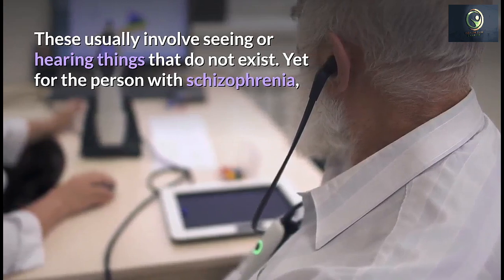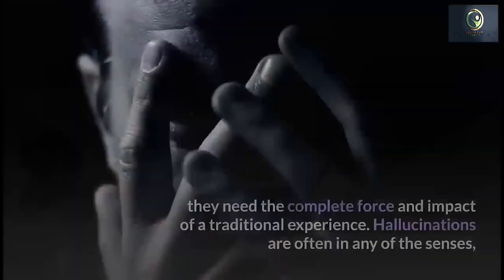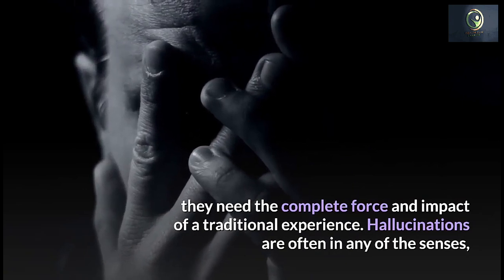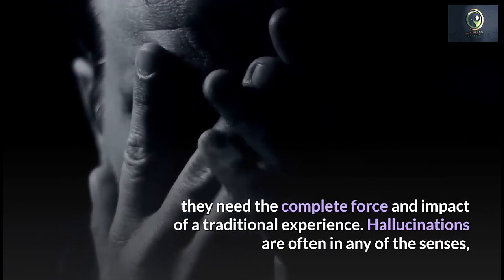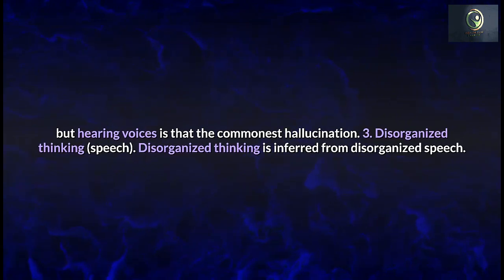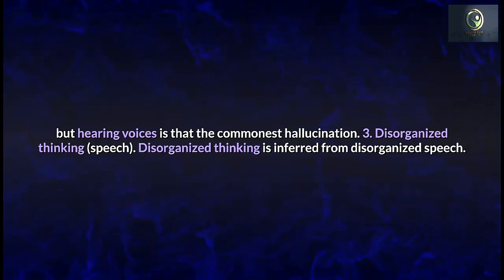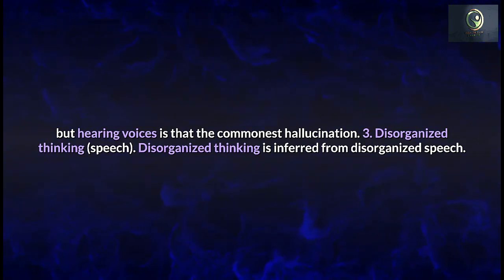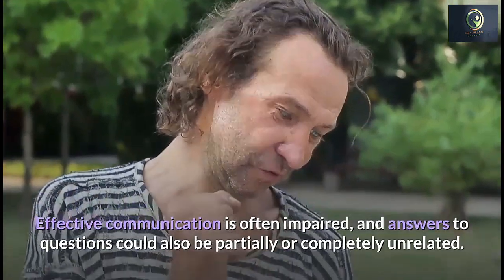Symptoms, Causes, Risk Factors and How to Prevent Schizophrenia.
Hi guys, welcome to the healthcare channel. today's video we'll talk about Symptoms, Causes, Risk Factors, and How to Prevent Schizophrenia.

Schizophrenia is a chronic brain disorder that affects less than one percent of the U.S. population. When schizophrenia is active, symptoms can include delusions, hallucinations, trouble with thinking and concentration, and lack of motivation. However, with treatment, most symptoms of schizophrenia will greatly improve.

While there is no cure for schizophrenia, research is leading to new, safer treatments. Experts also are unraveling the causes of the disease by studying genetics, conducting behavioral research, and using advanced imaging to look at the brain’s structure and function. These approaches hold the promise of new, more effective therapies.

In our next video, we will talk about, Diagnosis, Treatment, and Medications. for Schizophrenia